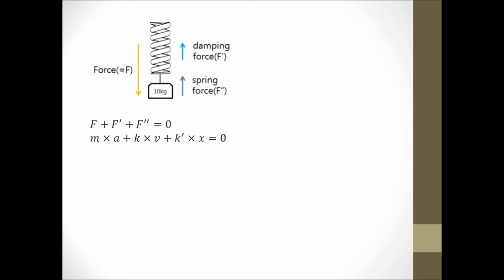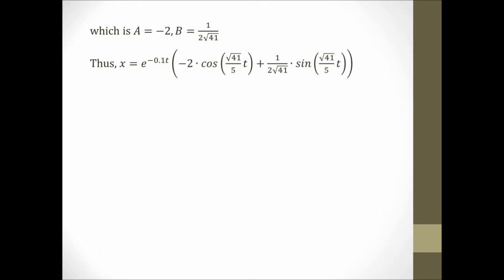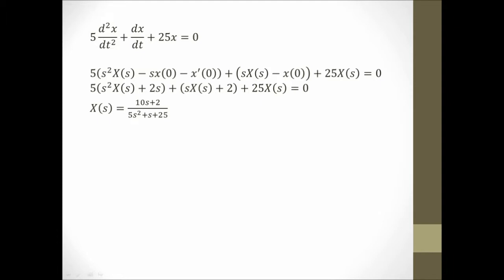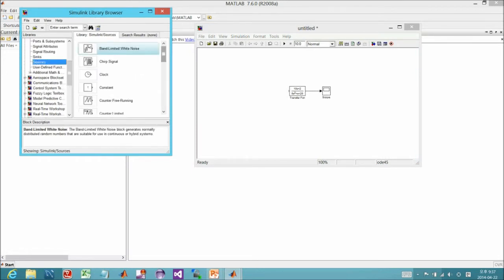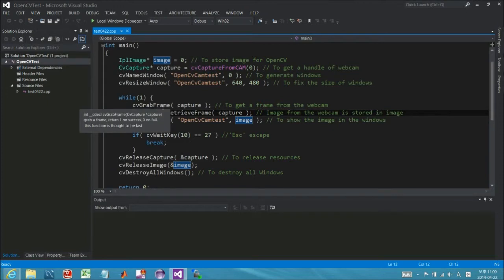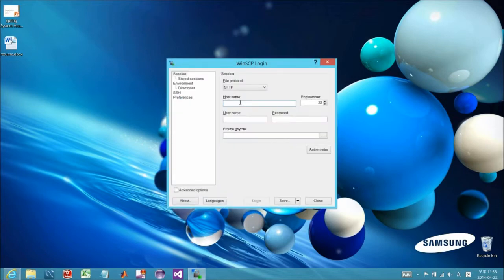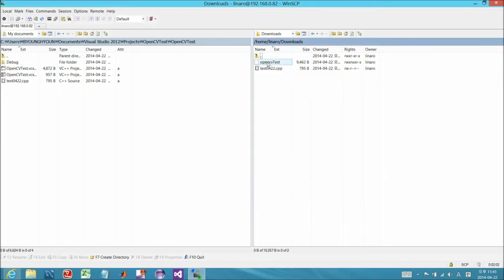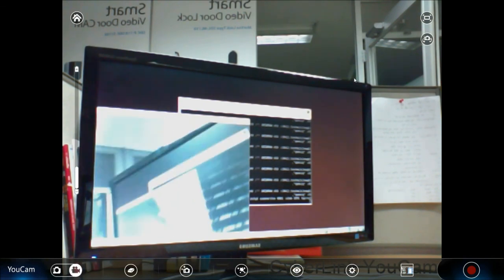Byounghyoun Woo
Demonstration for 1) computational analysis of mathematical problems with the usage of Matlab and Simulink and 2) C programming and its implementation in an embedded system.